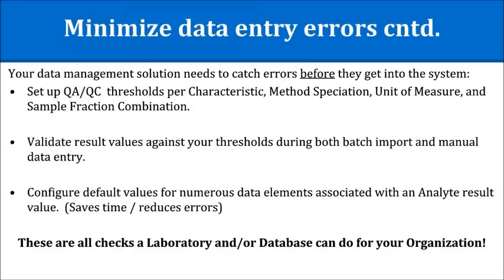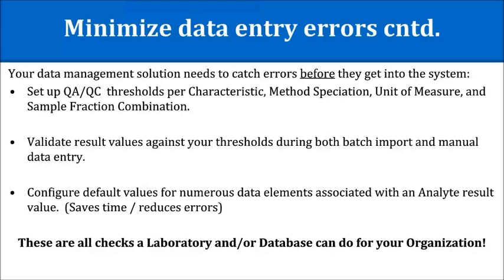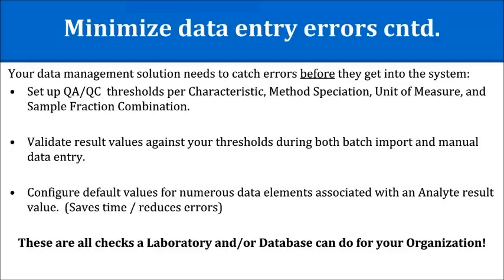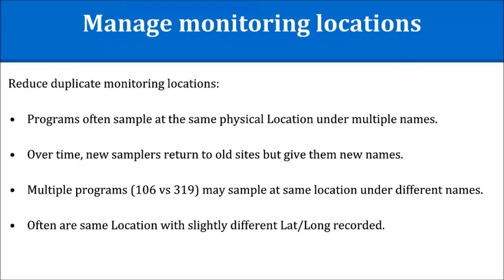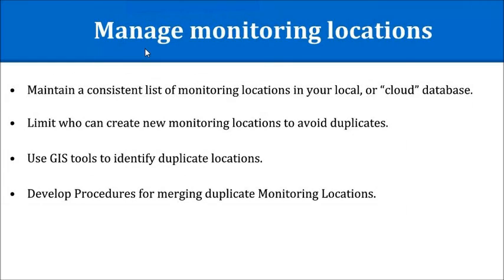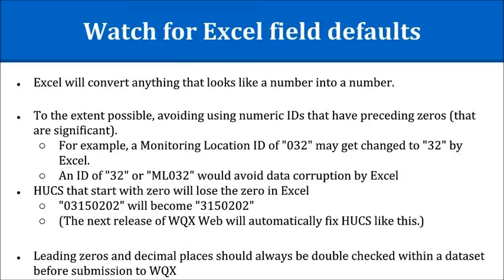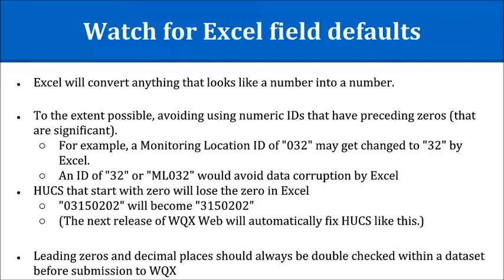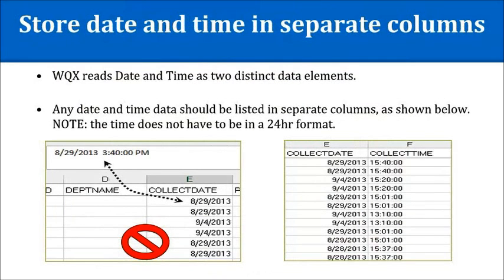WQX Web Webinar 1: Part 2: Prepare Your Data